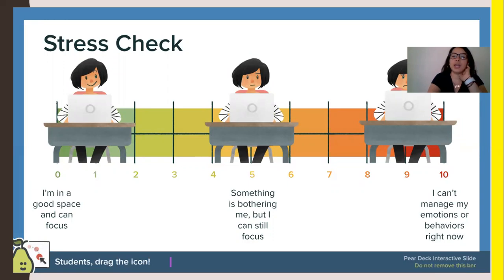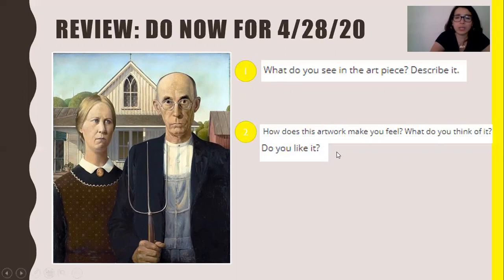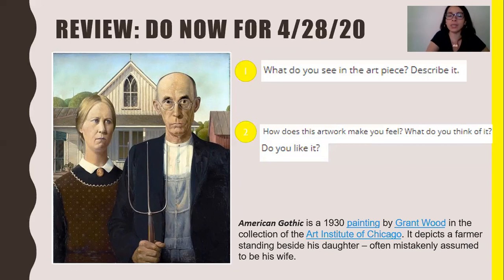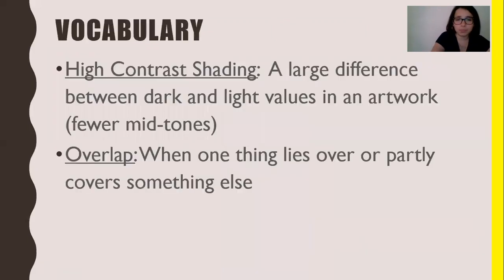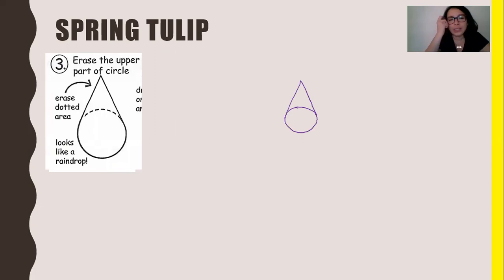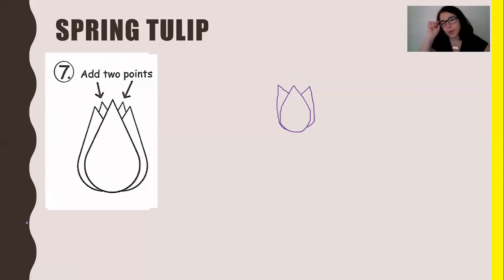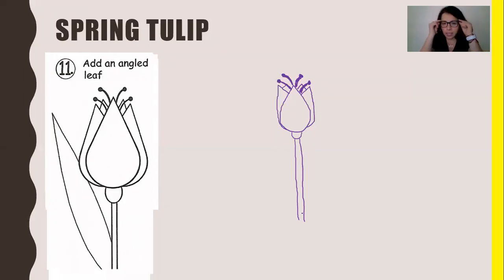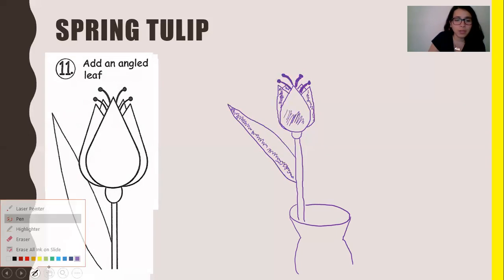Intro to Art: Quick Lesson on Spring Tulips